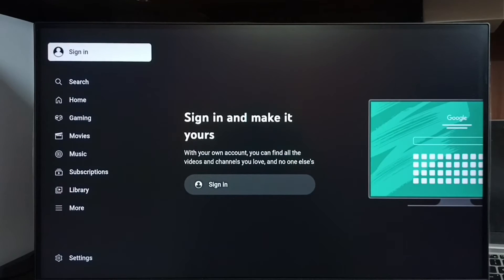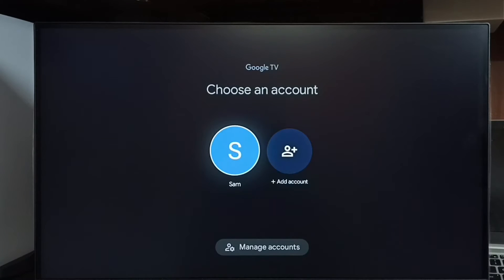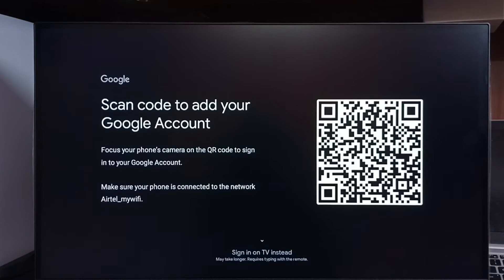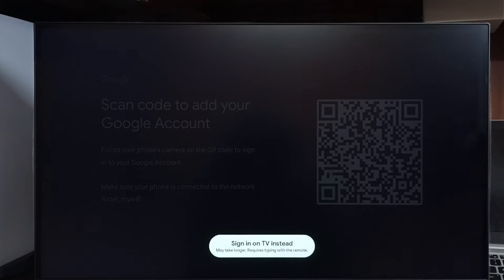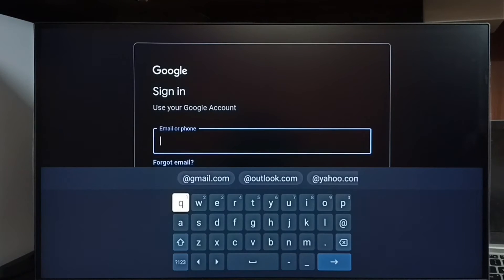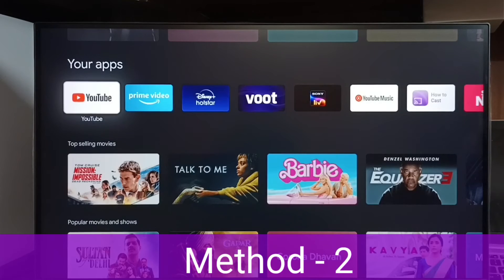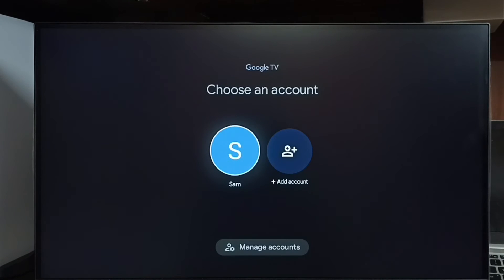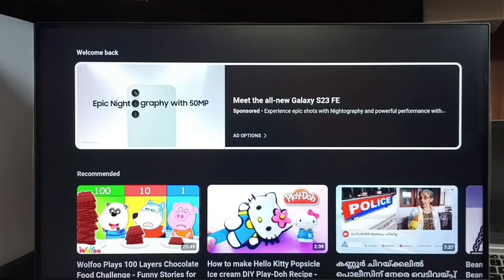TCL Smart Google TV : How to Fix YouTube Not Sign In Problem in Google TV | 2 Ways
Google TV,
Android TV,
Smart TV,
Android TV OS,
How to,
android,